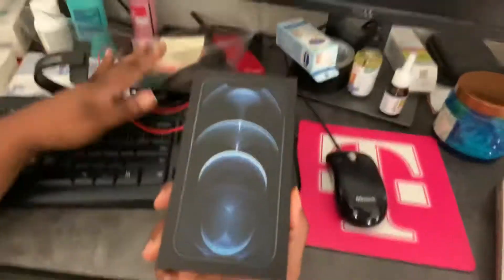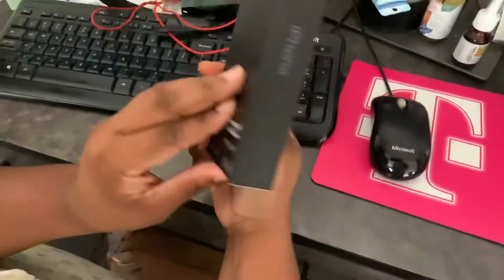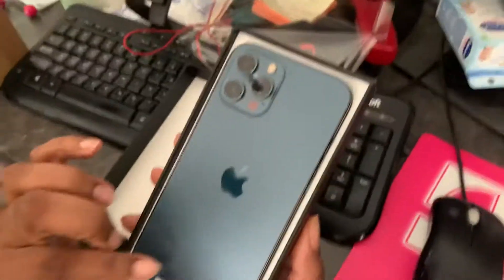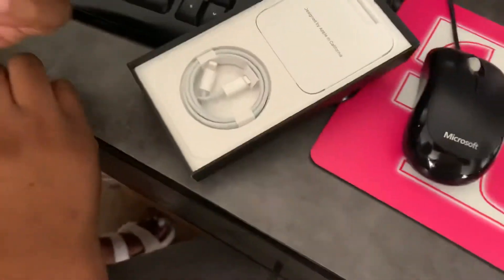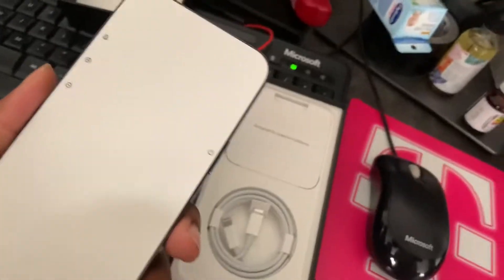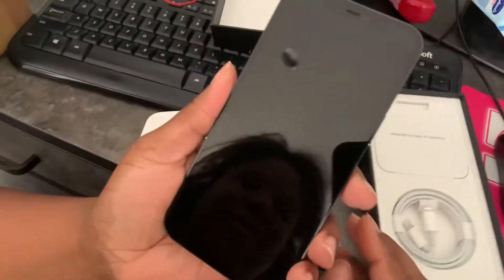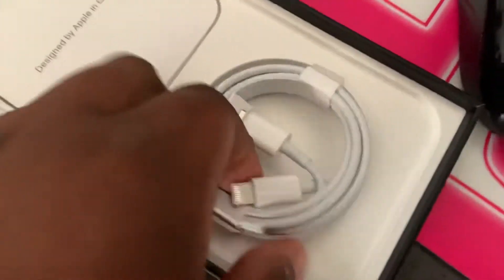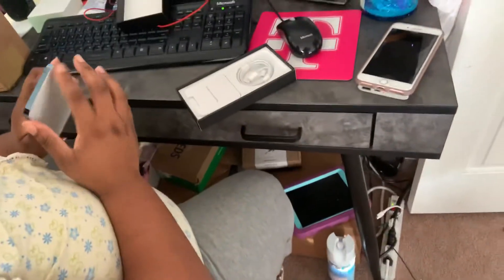I phone 12 pro max unboxing